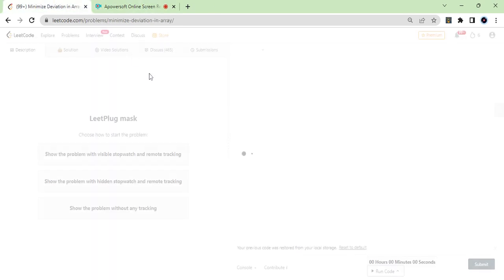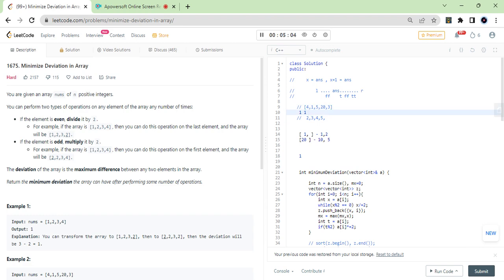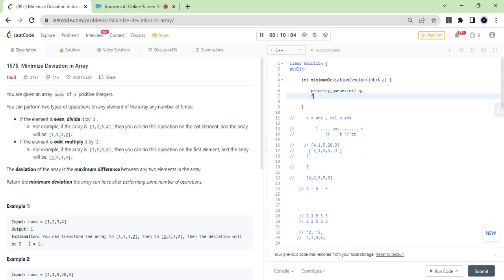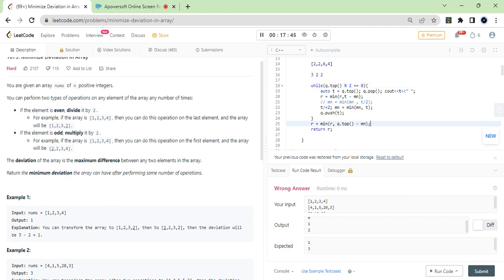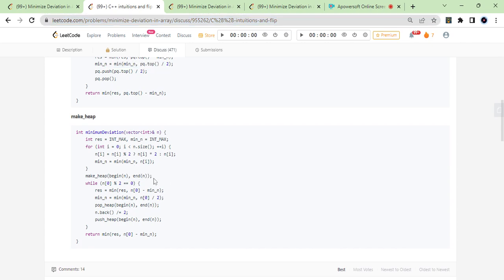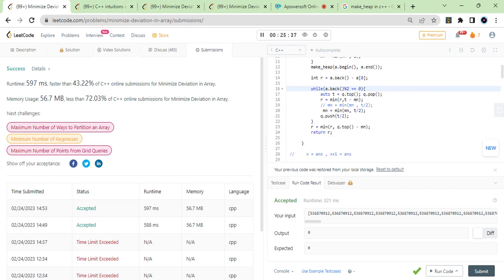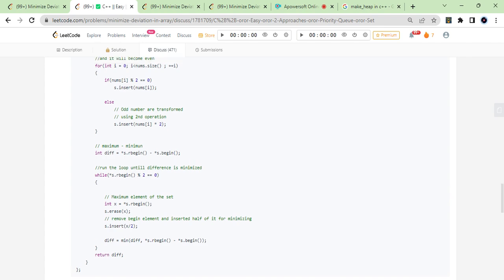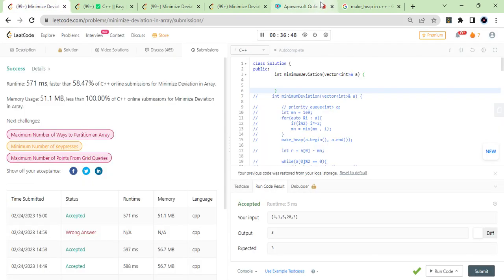Leetocode daily | 1675. Minimize Deviation in Array| max heap or set | very nice intuition | 24/2/23